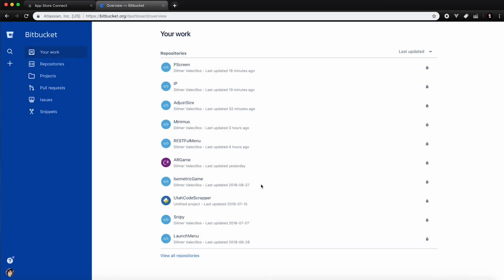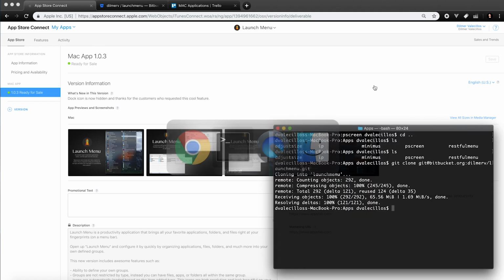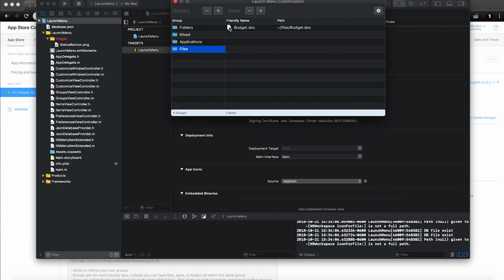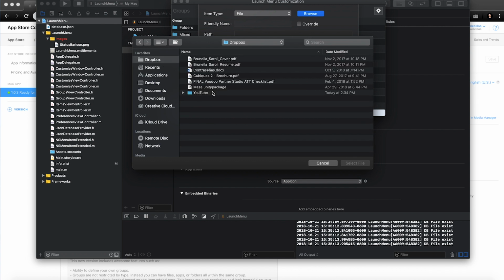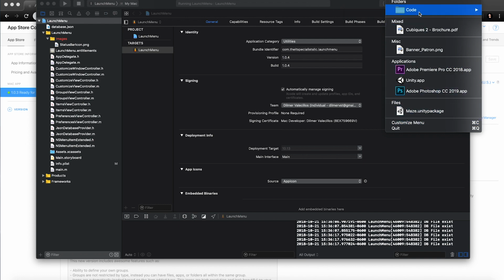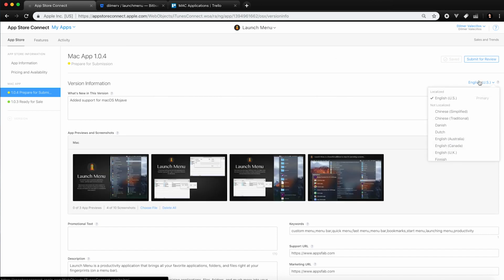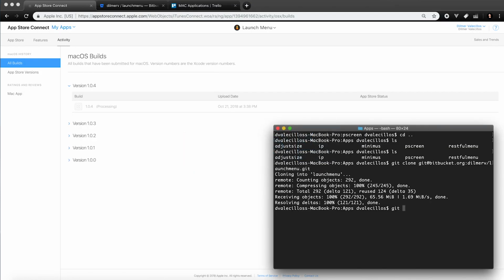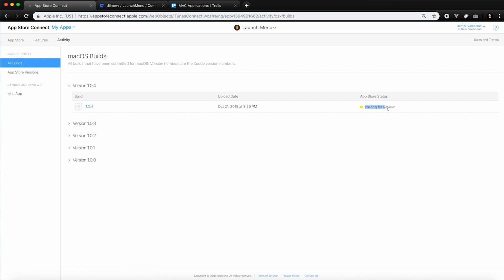A walk-through updating an app for macOS Mojave compatibility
In this video I show you my process of keeping all my apps and games up to date and in particular I give you a walk-through updating an app called "Launch Menu" which was previously supported in High Sierra and now also supported in macOS Mojave.